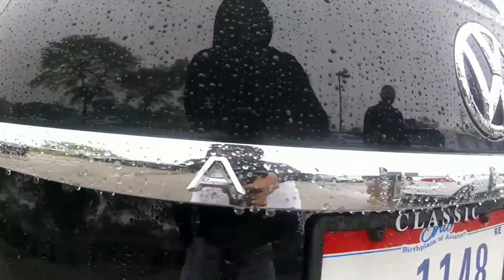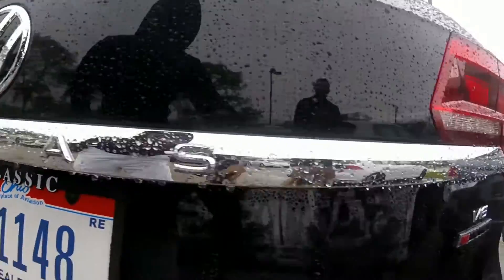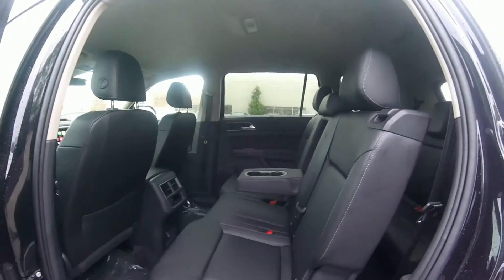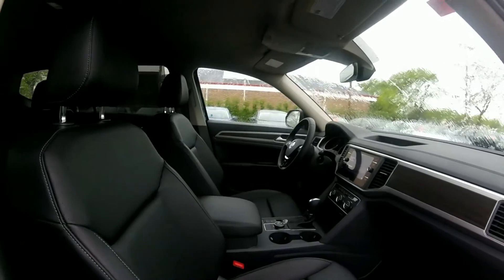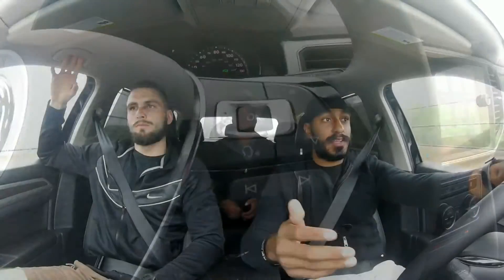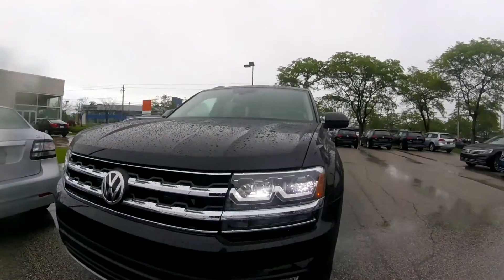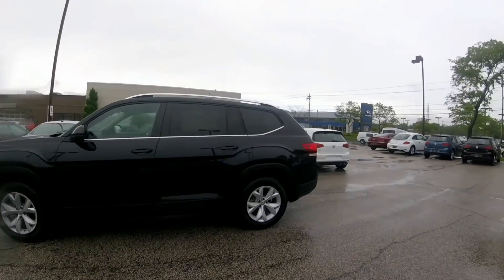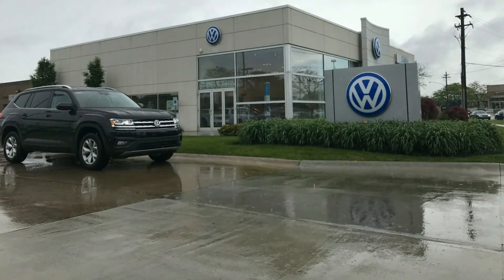2018 Volkswagen Atlas Review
Special thanks to Classic Volkswagen in Mentor, Ohio for loaning us this car and allowing us to review it.

This is our take on the all new 2018 Volkswagen Atlas! If you're looking for a German built SUV with all of the latest and greatest amenities, the Volkswagen Atlas should be highly considered!

Song: Heaven by Zo Grand

Drive 365 strives to push YOU to do what you want in life and to have fun doing it! We do it through driving and reviewing different cars and meeting other car enthusiasts. How will YOU do it?